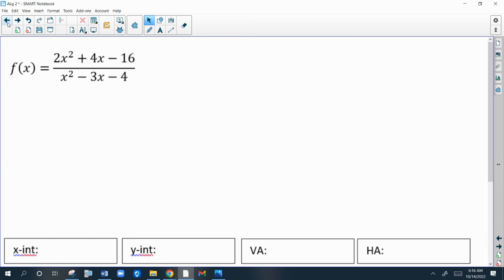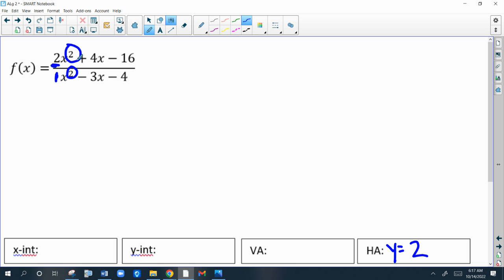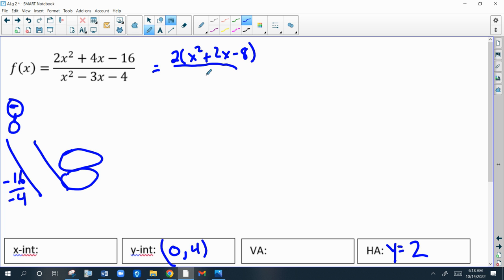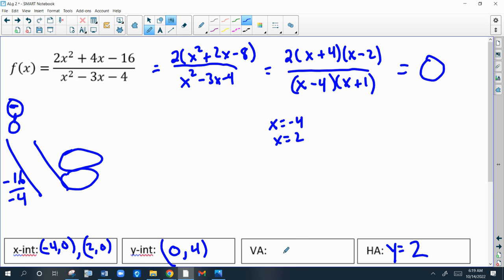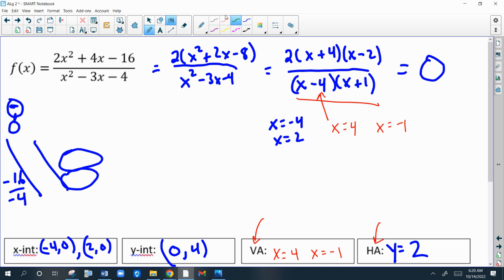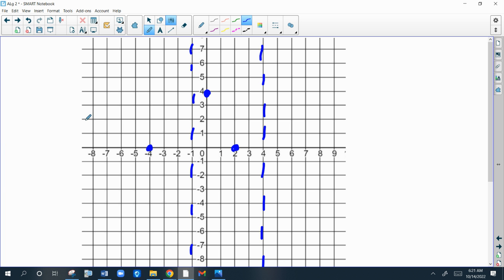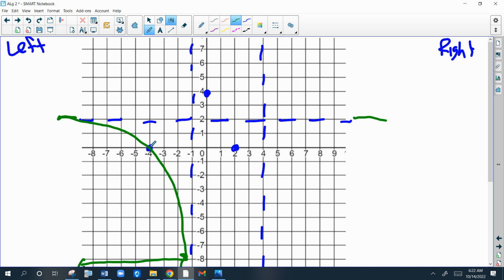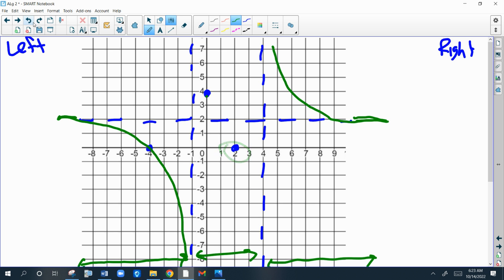2.6 Graphing a Rational Function - Everything you need to know